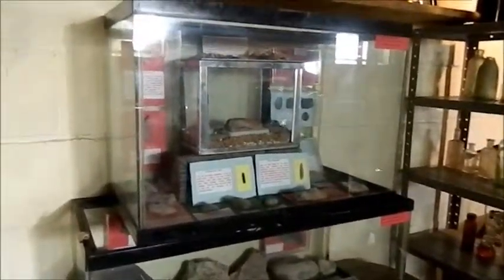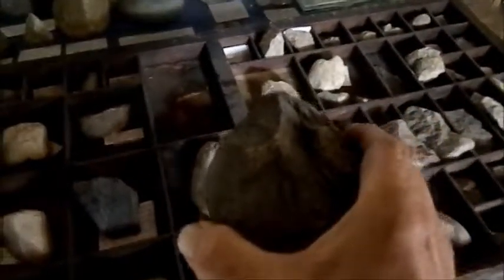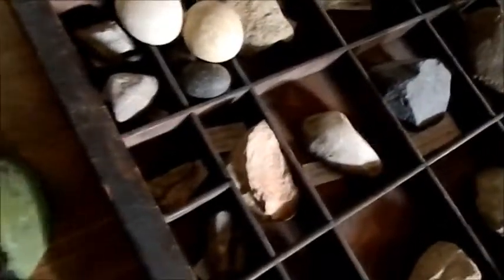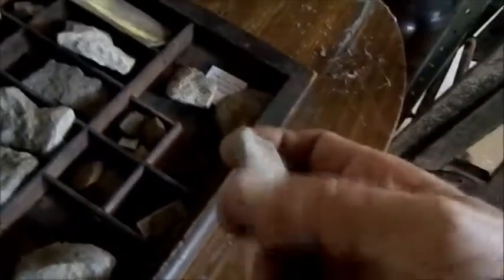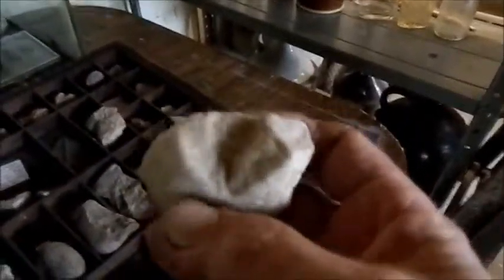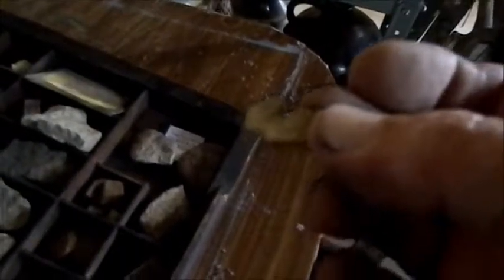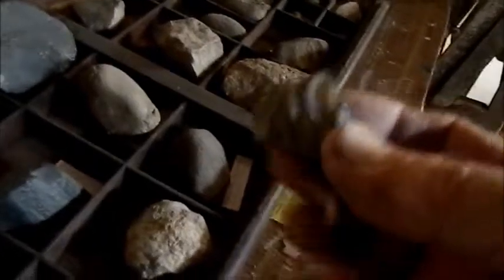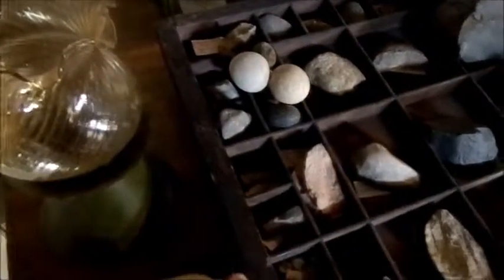DENNIS MORRISON VIDEO MUSEUM #2: LATE ARCHAIC STONE ARTIFACTS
These artifacts are part of my personal collection.  If you watched #1 these stone pieces were found with the bone artifacts I showed you in part one.  These are from Saginaw, Michigan.